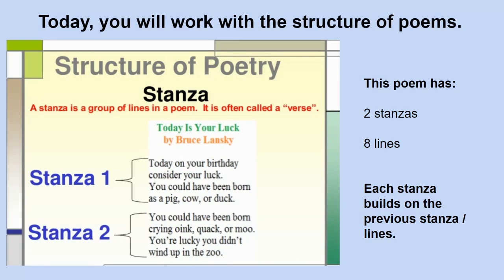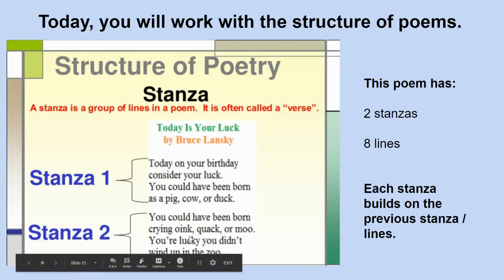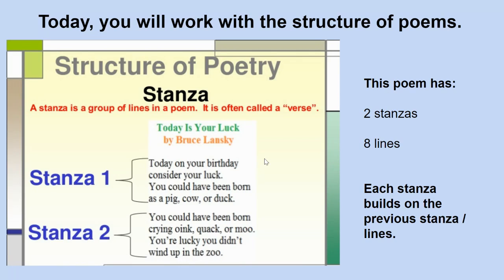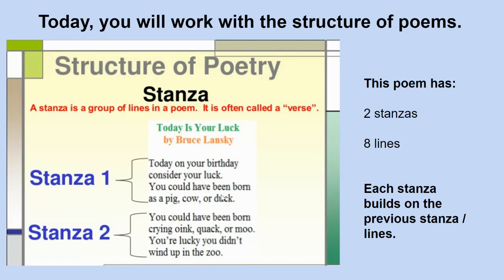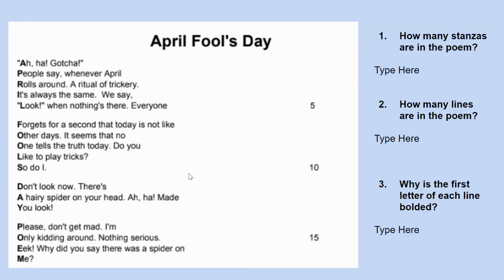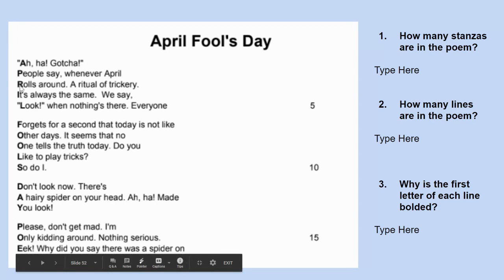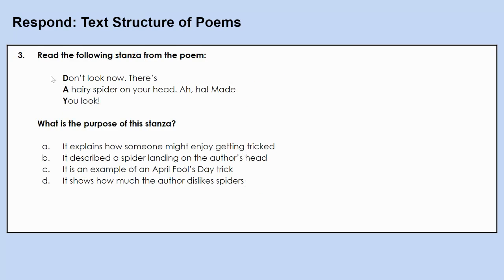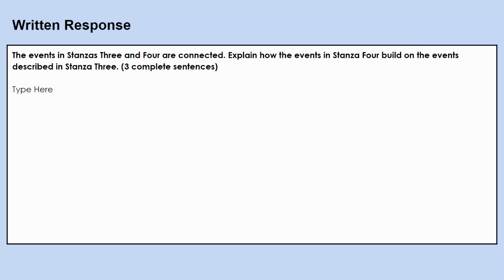6 April 16th Reading